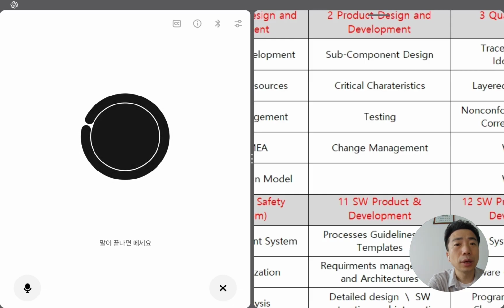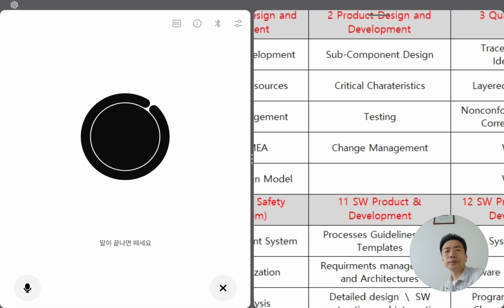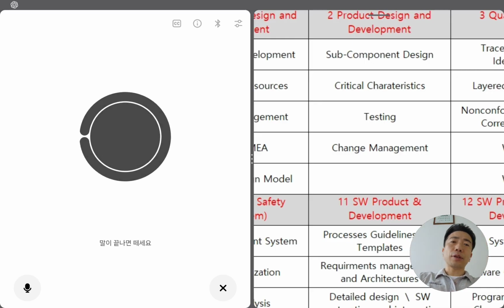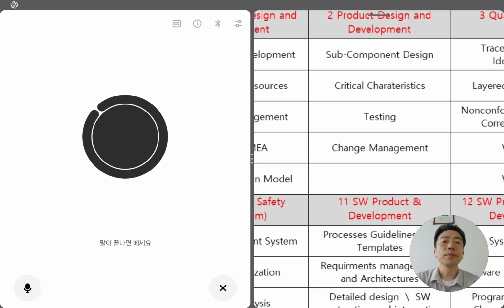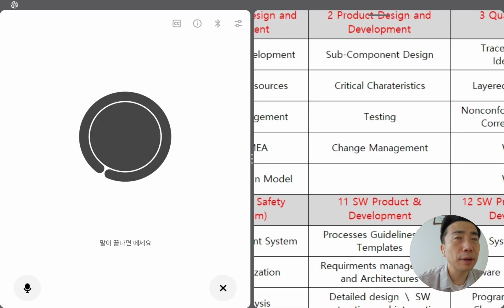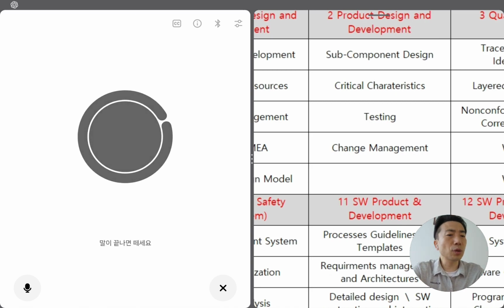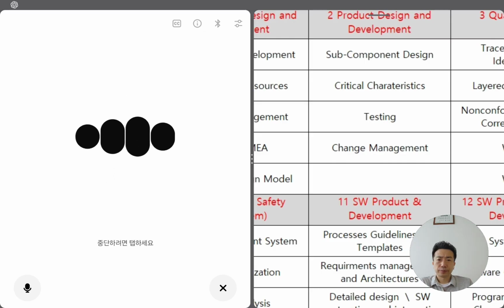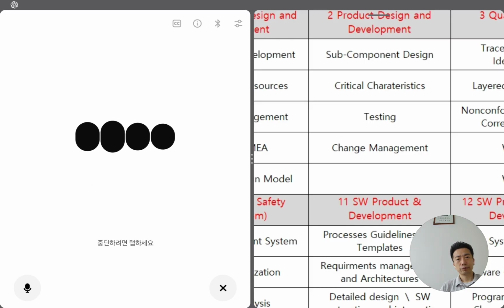[375차] 25년9월12일금요일